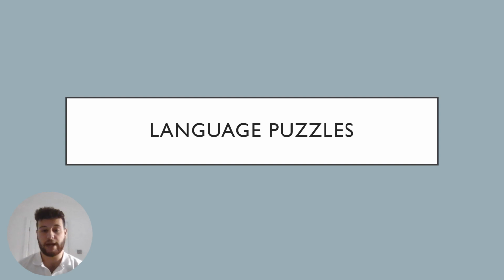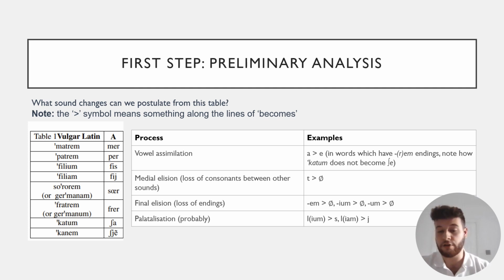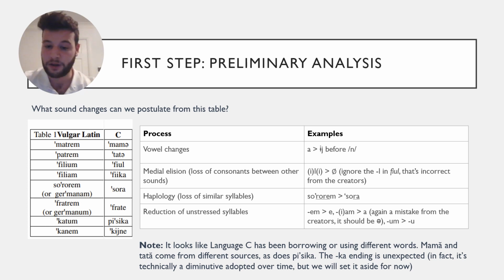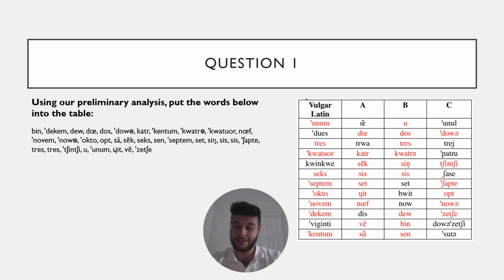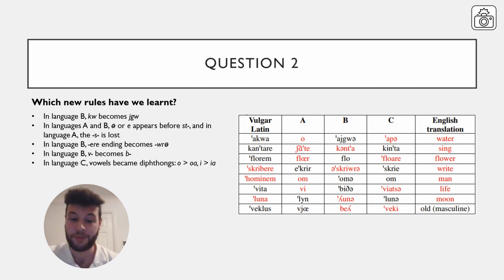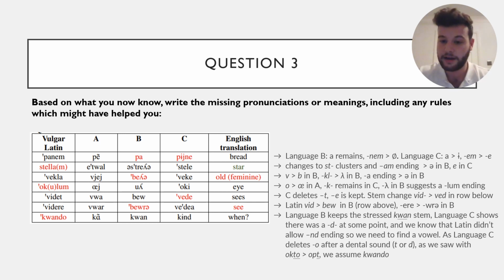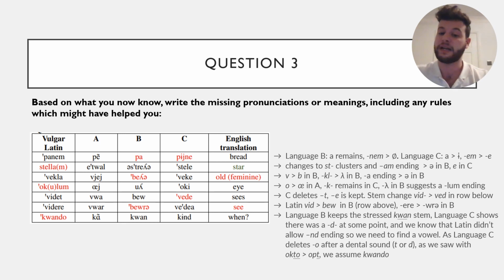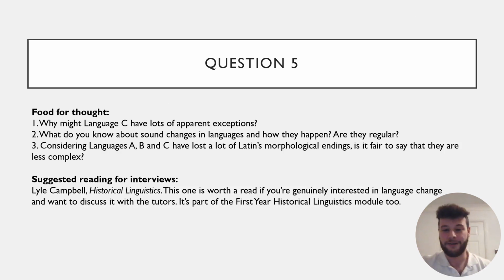Joe ~ Oxford/Cambridge Modern Languages & Linguistics Mock Interview Question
to explore our tutoring services - The Oxbridge Group is a group of tutors established in order to make the market for admissions preparation more efficient **

In this video one of our tutors, Joe, walks through a mock interview question for Modern Languages & Linguistics.  Please do pause the video to outline your thoughts on the question, before Joe discusses how he would recommend approaching it.  Hope this video helps!

Joe, alongside the rest of our tutors, offers a wide range of admissions preparation advice, including personal statement reviews, admissions assessment guidance, and mock interviews.  for more info.